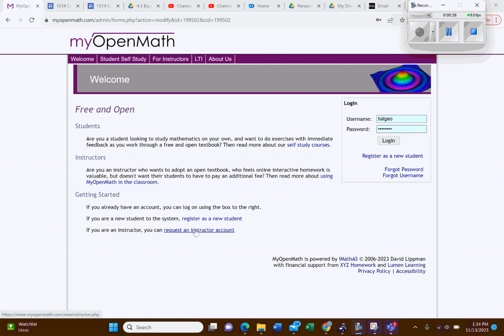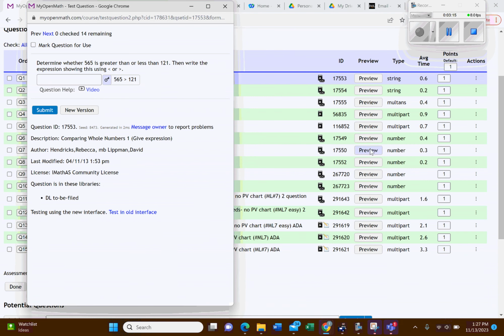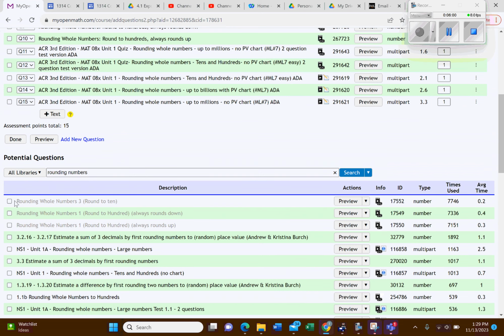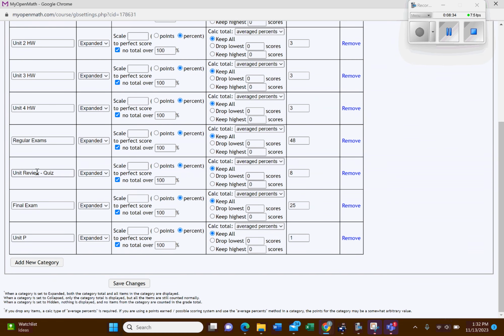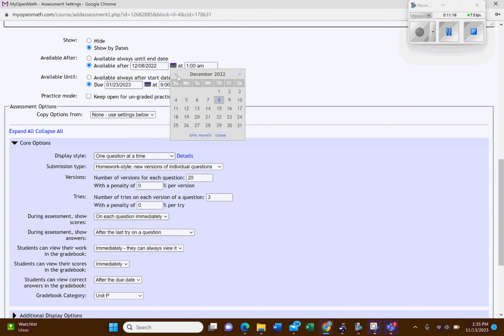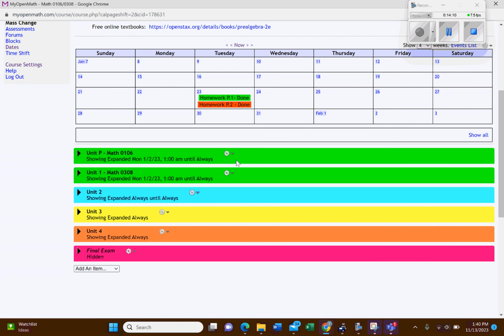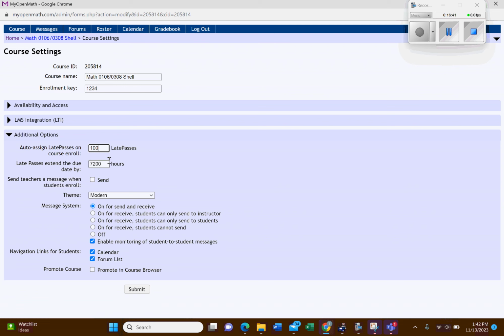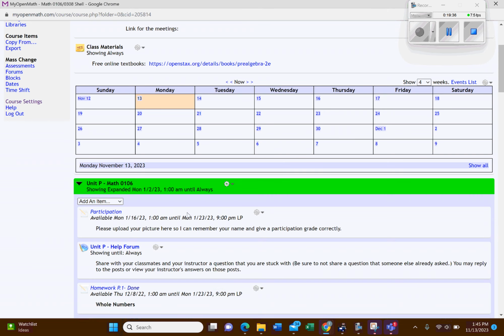Basic MOM Info